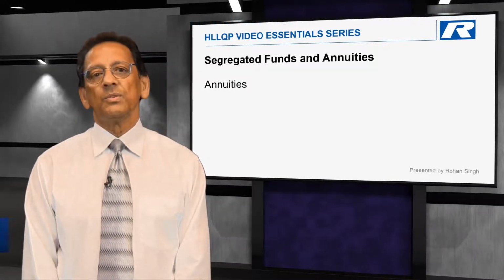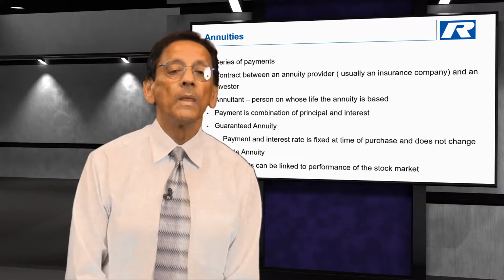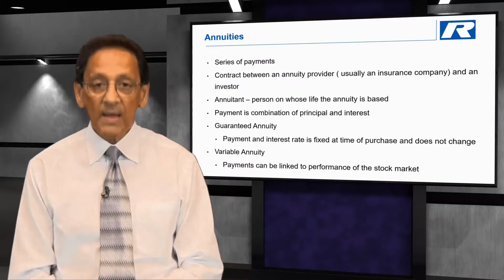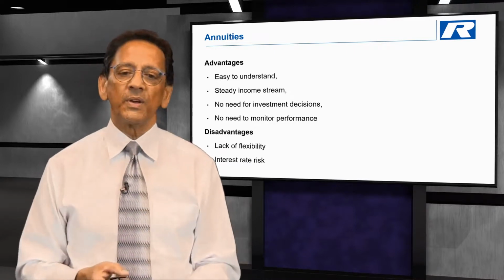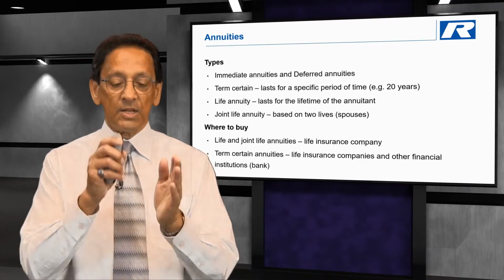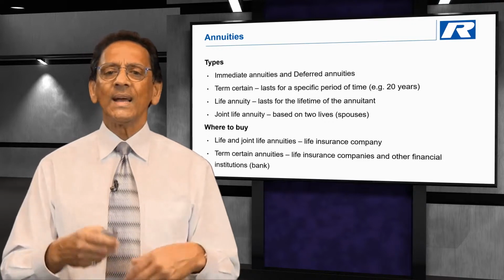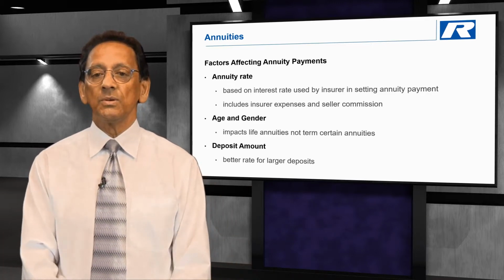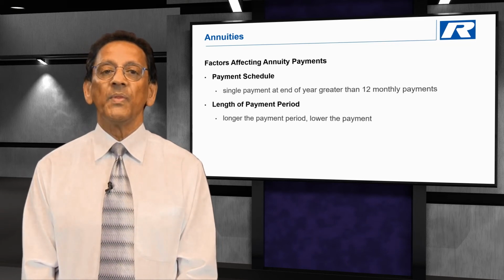REMIC HLLQP Seg Funds: Annuities